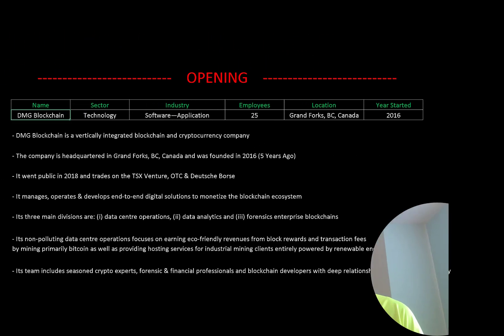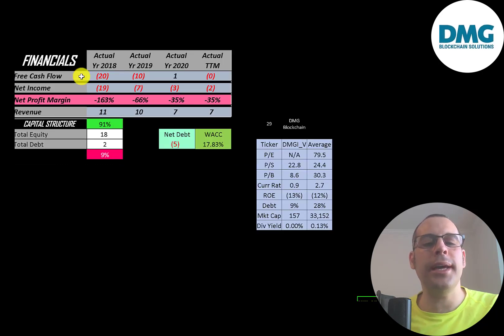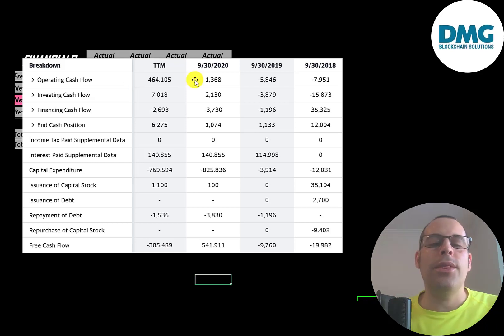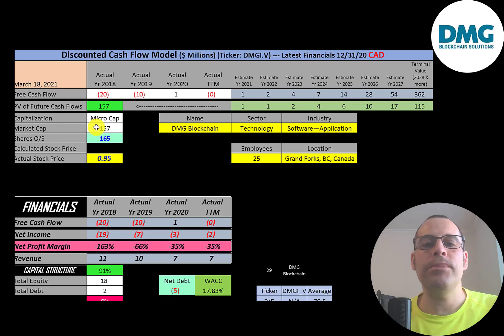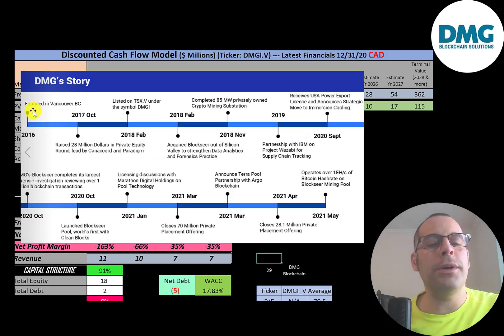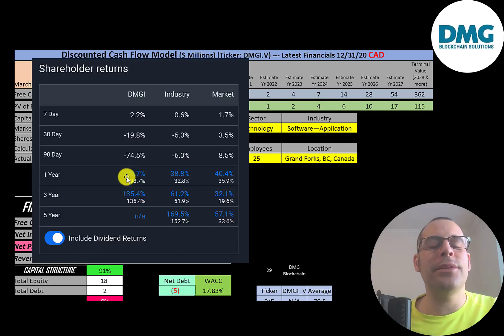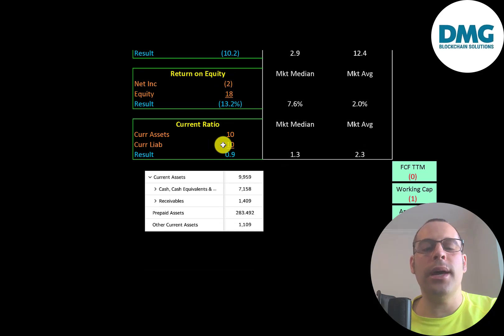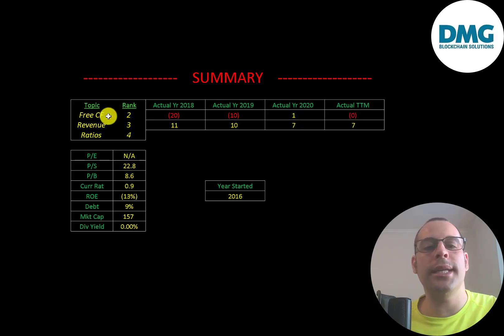DMG Blockchain Financial Stock Review: Get Involved w/ Crypto and Buy This: $DMGI.V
Let me show you how to sift through DMG Blockchain’s income statement and statement of cash flows to understand their financials really well.  We can run my discounted cash flow model together to see if the stock is a buy or a sell.  We are also analyzing the financial ratios to see how they compare to their competitors.  We will look at the debt of the company and equity.  We will also calculate the WACC (weighted average cost of capital) so we can discount the future cash flows.  Let's also look to see if the company is paying a dividend. If they are paying a dividend let's look at the historical dividend payments and try to figure out if they can maintain them in the future. DMG Blockchain's stock price may be hard to estimate but maybe can figure it out together. DMG Blockchain is an Software—Application company that may be a great addition to your portfolio.

0:00 Opening
0:22 High Level Company Detail
1:37 Financial Review
3:47 Capital Structure
4:08 Valuation Results
5:13 More info
8:36 Financial Ratios
9:36 Competitor Analysis
10:07 Closing